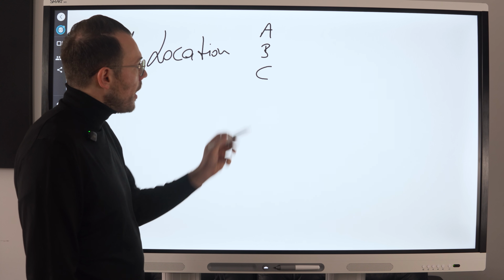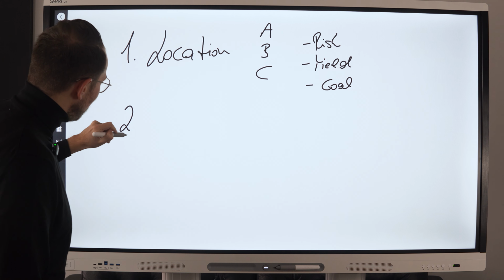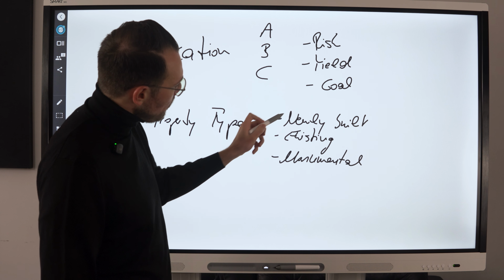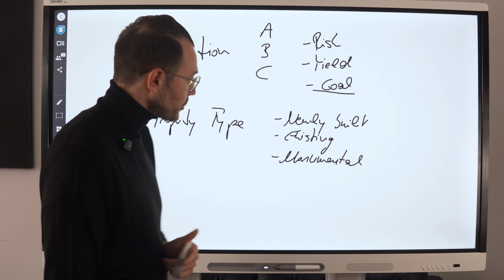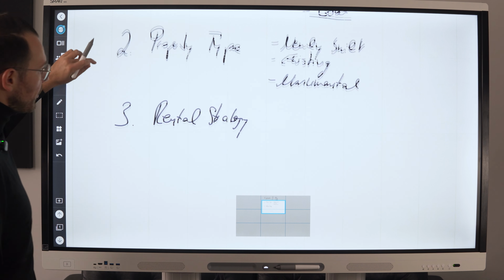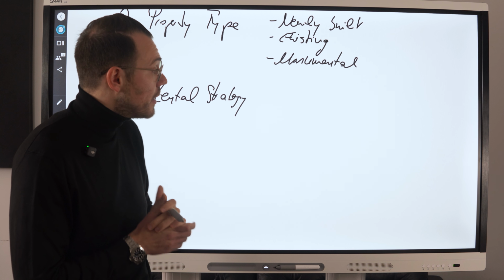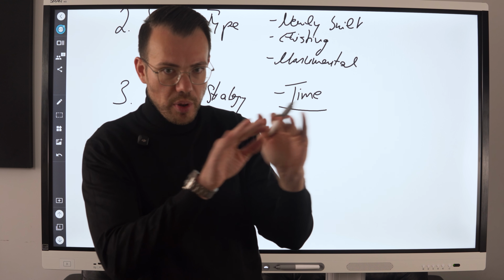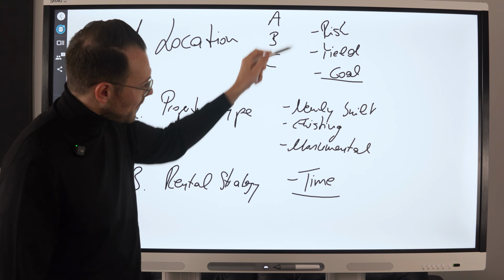🏡 How to Structure a Winning Property Investment Strategy 🏡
👇 Do you have a clear investment plan, or are you just hoping for the best?

The best investors follow a structured approach—defining their goals, risk tolerance, location criteria, and rental strategy. Without a solid plan, you’re leaving your success to chance. In my latest video, I break down how to build a smart and scalable property investment strategy.

📌 Save this post & tag someone who needs a better investment plan!